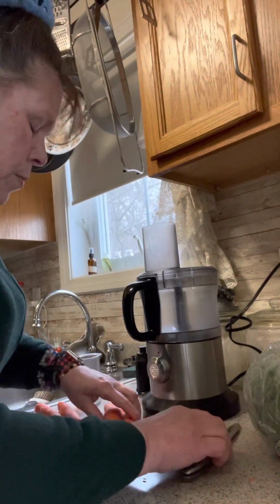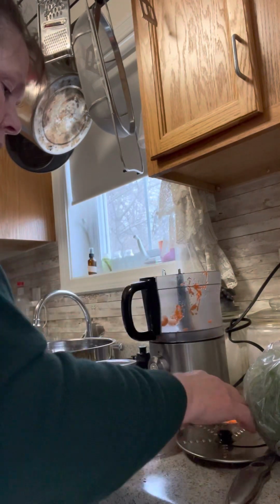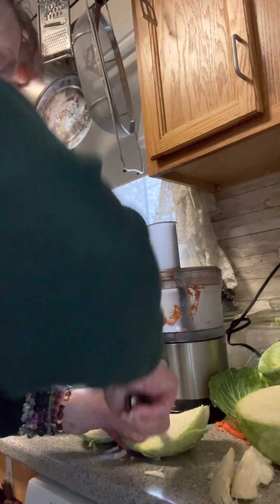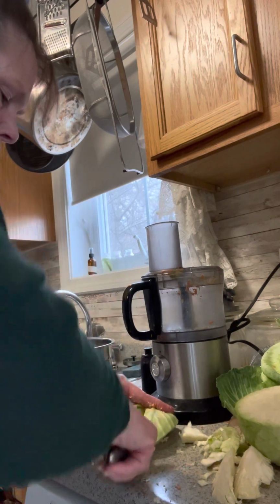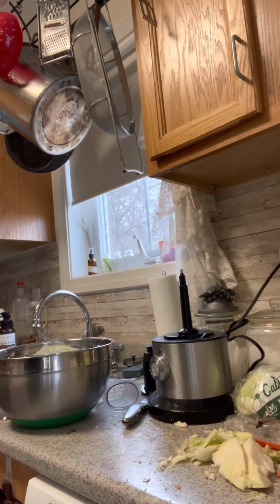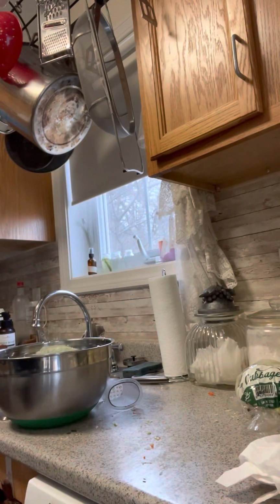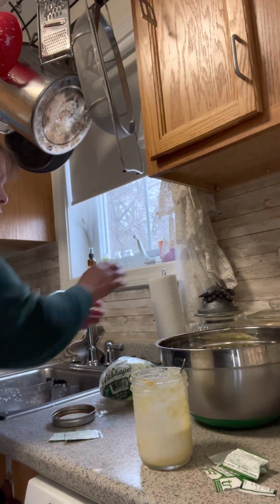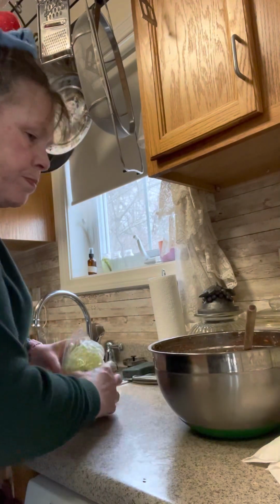Homemade dinner keto part 2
Homemade Cole slaw
Wings
Steam fresh veggies